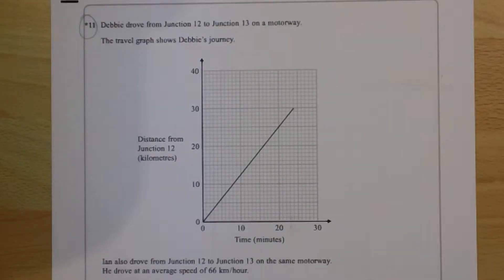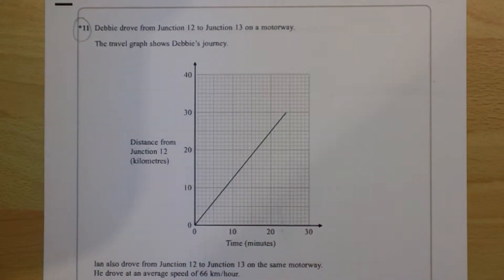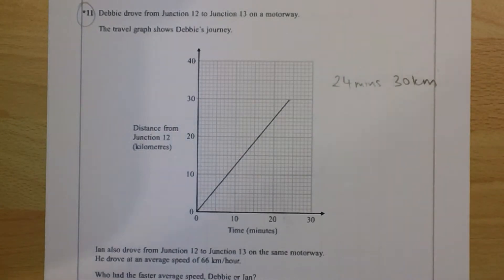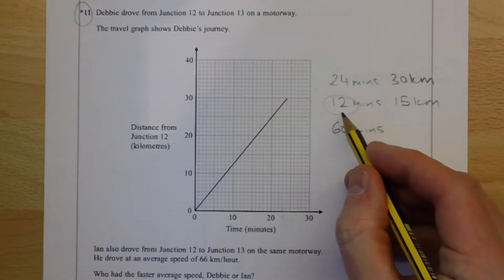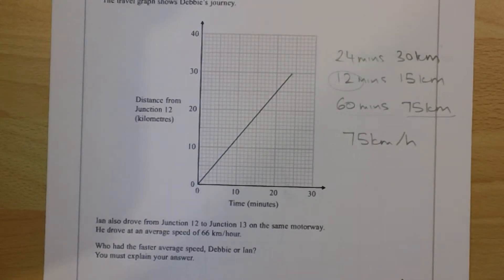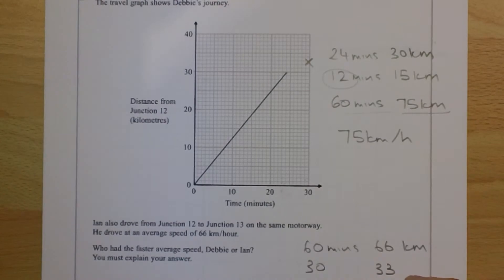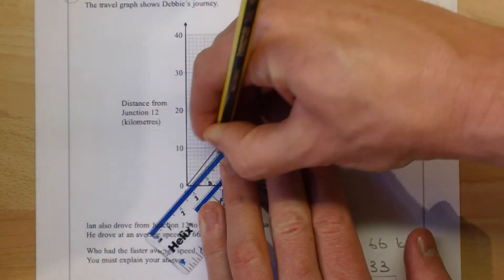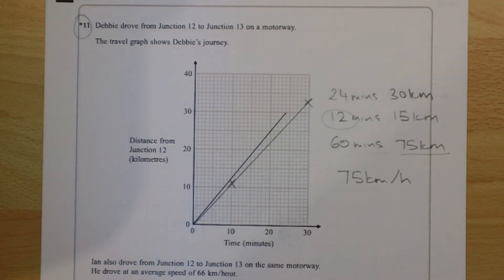GCSE Maths June Paper 1H Q11